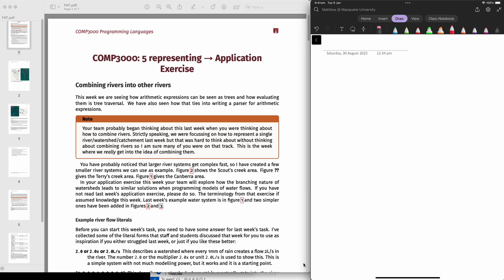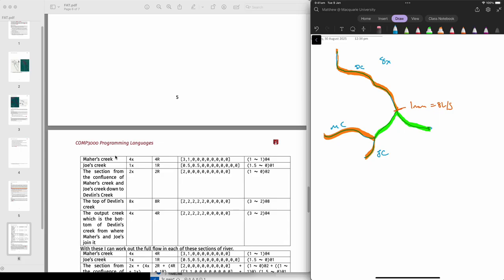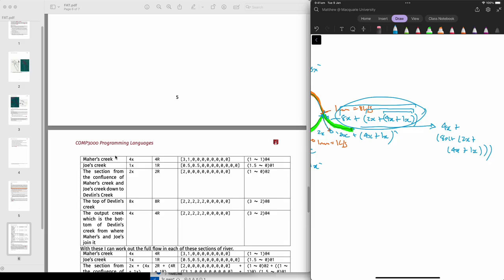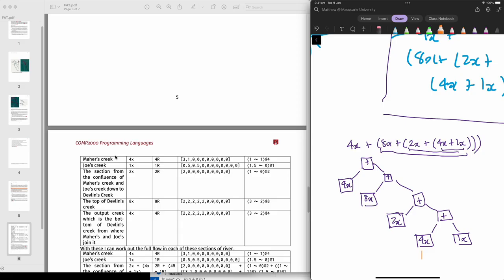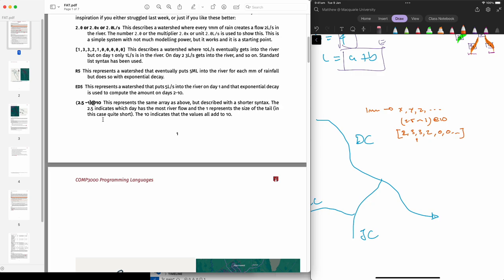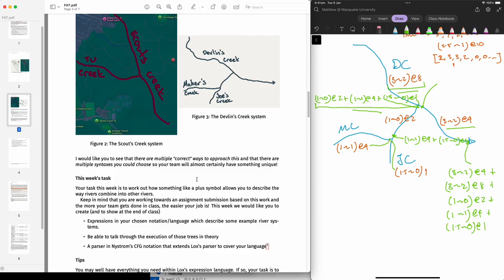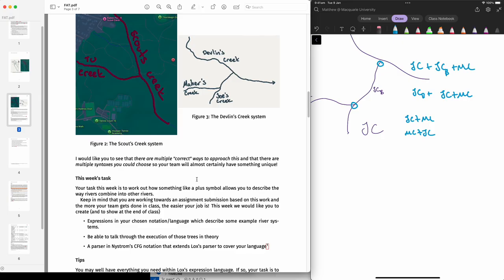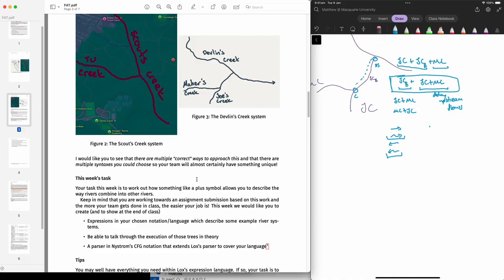A language to model river flows: combining rivers with arithmetic expressions